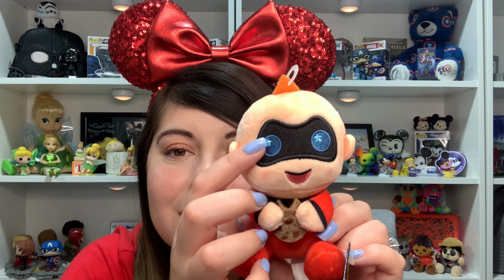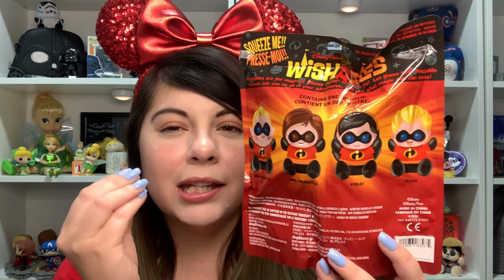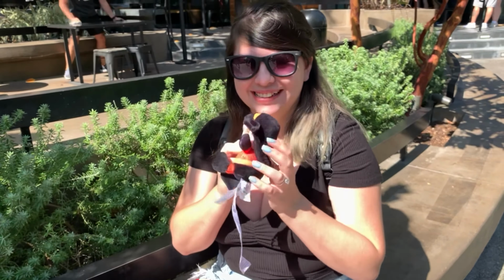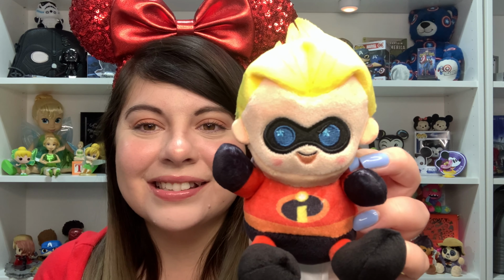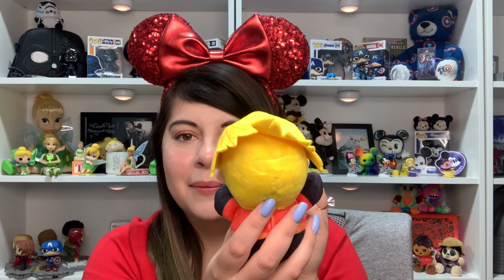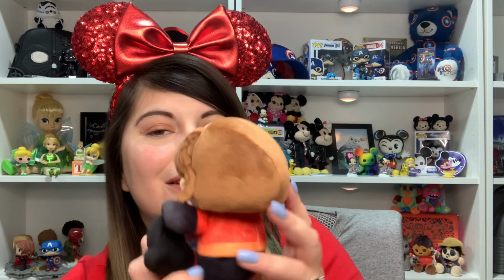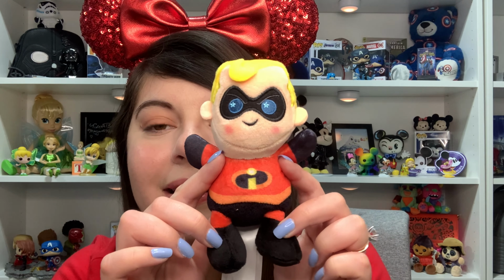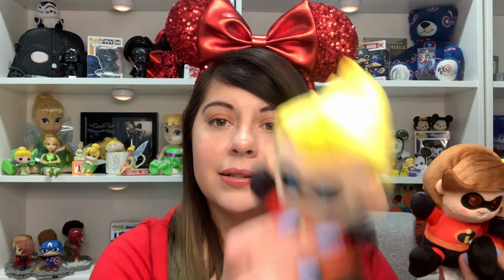Disney Parks: Incredicoaster Wishables Unbagging | Wishables Wednesday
Happy Wishables Wednesday everyone! Today, I will be unbagging some of the ✨NEW✨ Incredibles, Incredicoaster attraction Wishables with all of you! Keep watching to see if I complete the set.

Film: iPhone XS
Edit: iMovie